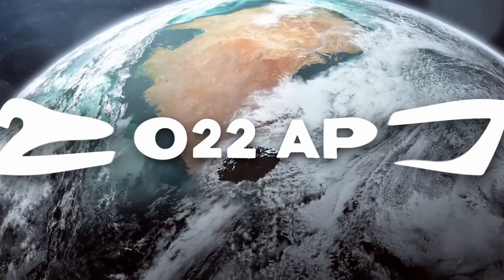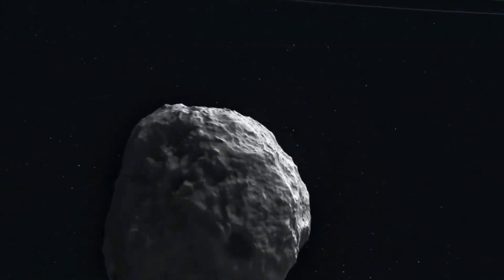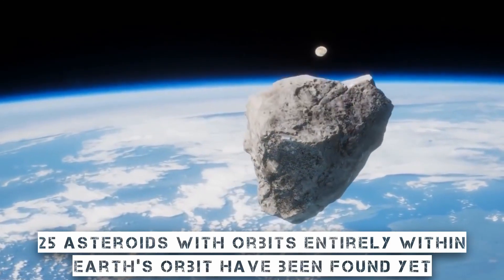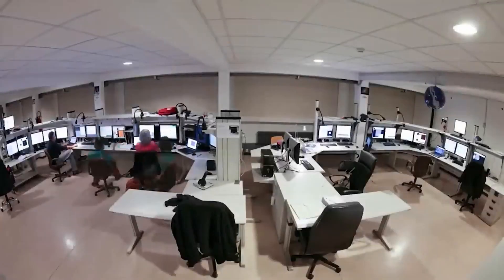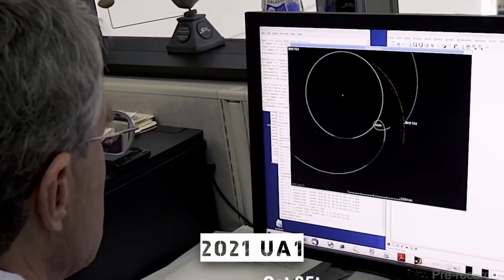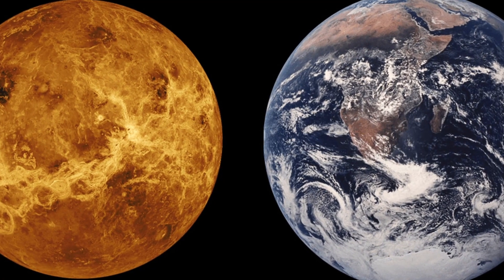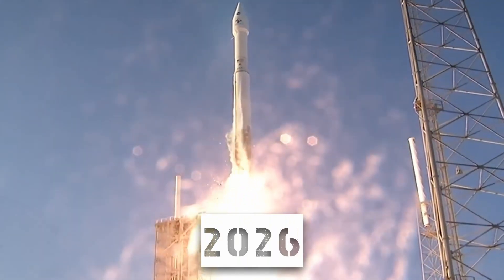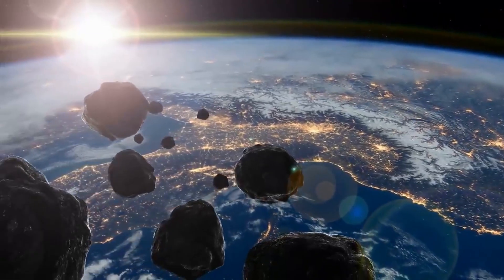Scientists have recently discovered a new potential PLANET KILLER (2022 AP7)!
A "planet killer" asteroid known as 2022 AP7 may have caught your attention if you have been browsing around lately. Every five years, it completes one round of the Sun and currently crosses Earth's orbit when Earth is on the other side of the Sun from it. Its motion will eventually match with Earth's and it will pass much closer by, although this will take millennia. At this point it’s not possible to accurately forecast the threat that 2022 AP7 might present in a few hundred years, simply because we don't know enough about it yet. However, at the same time, we worry that more  undiscovered "planet killers" might exist. How many though? And how are they being sought after?